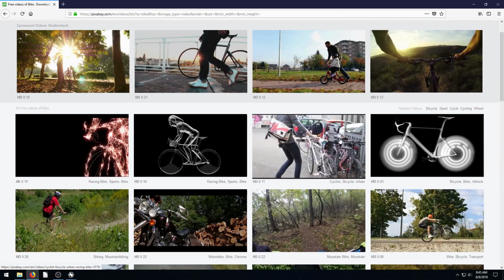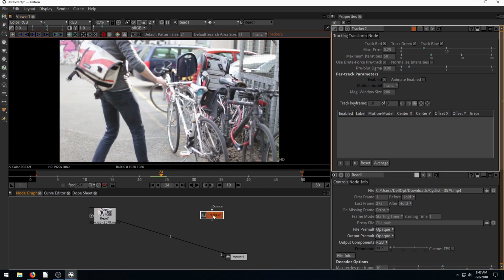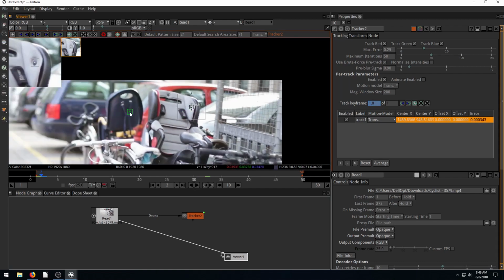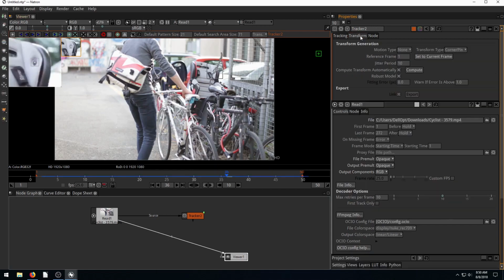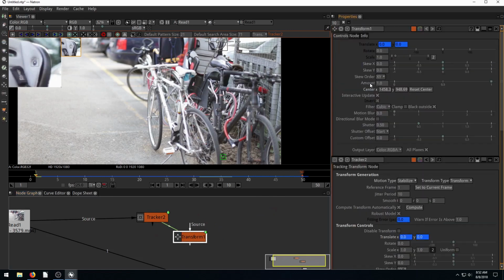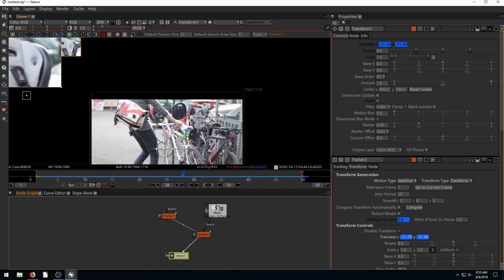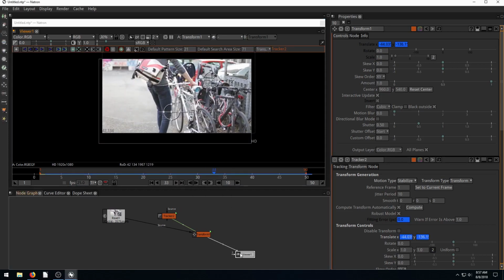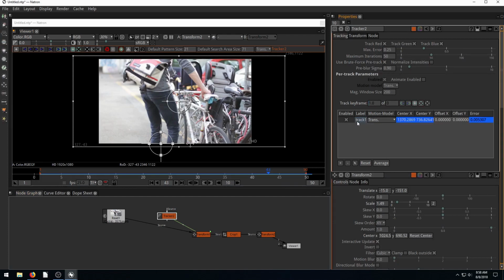Natron Lesson 15 - Video stabilization with Tracker and Transform nodes